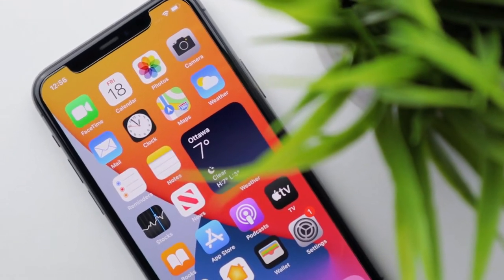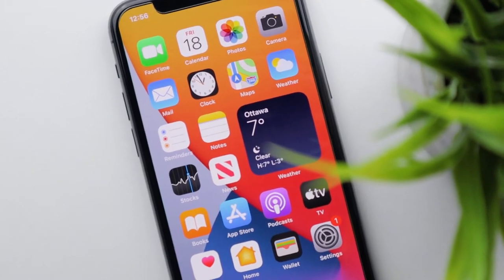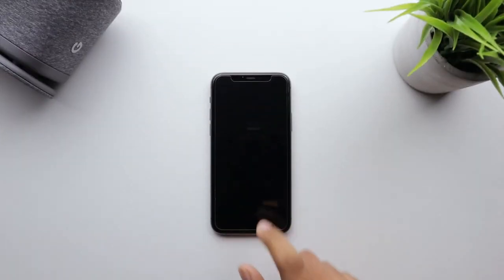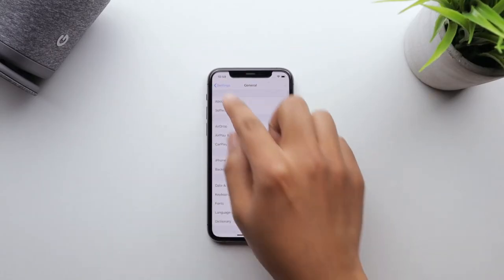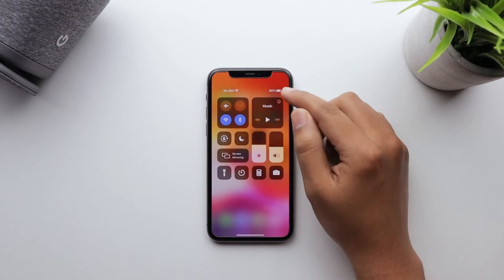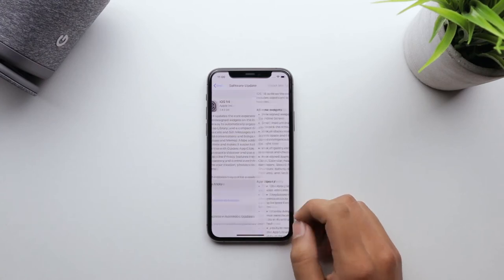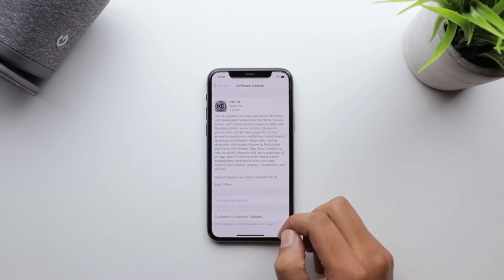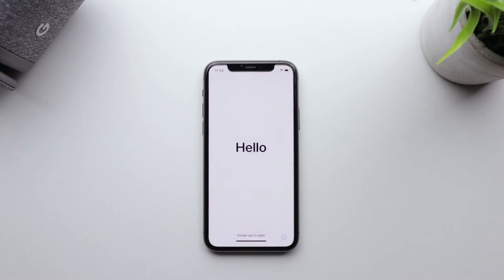How to properly install iOS 14 & iPadOS 14! (official update)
This is how you can properly download and install the official iOS 14 update.